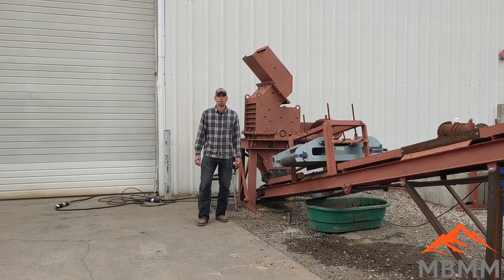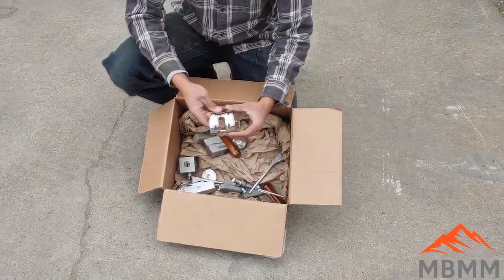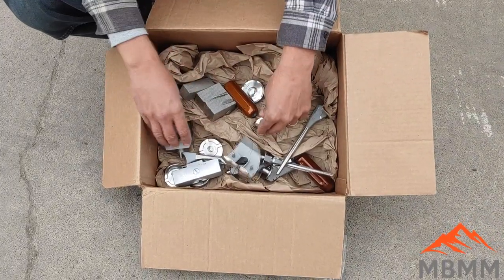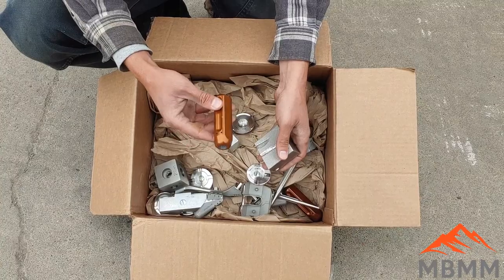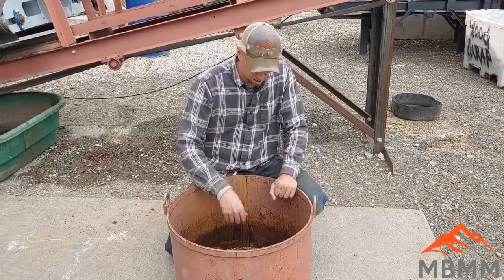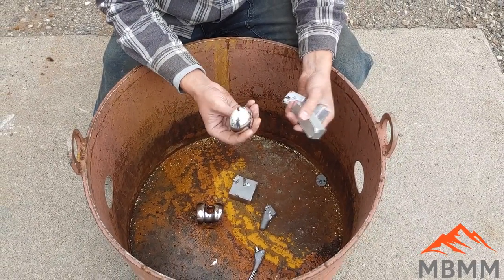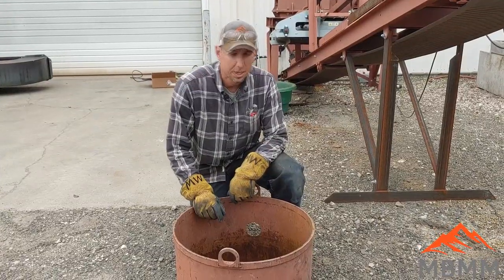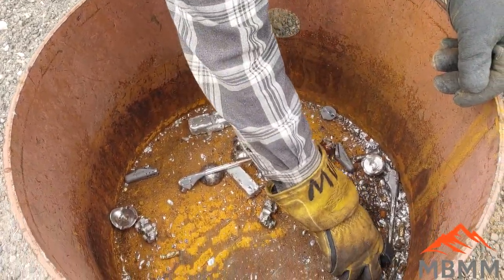Shredding Replacement Human Body Parts In A Hammer Mill!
Video shredding human body parts through a hammer mill!  These parts are for replacement hips, knees, shoulders, etc. and need to be destroyed and damaged before they can be disposed of.

Smelting Supplies:
Crucibles: #4 10# fire clay

Underground Mining Equipment:
Feather and wedge set